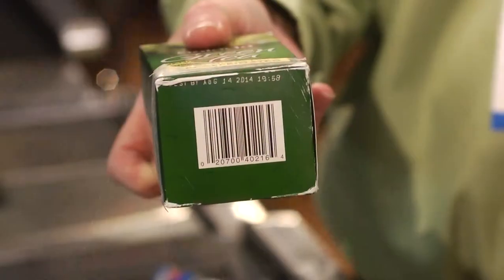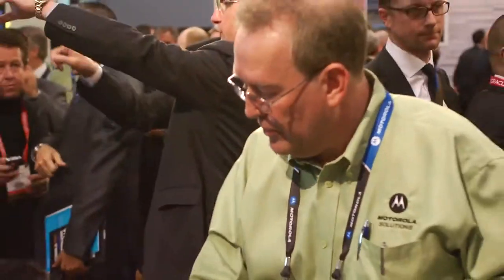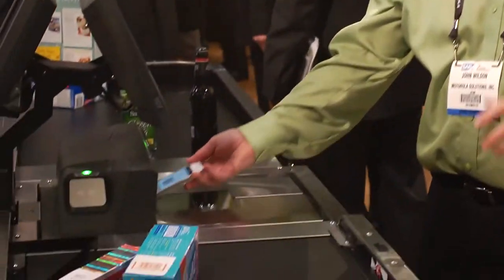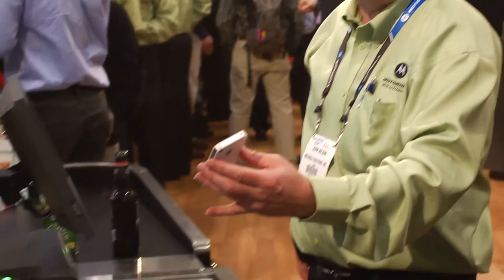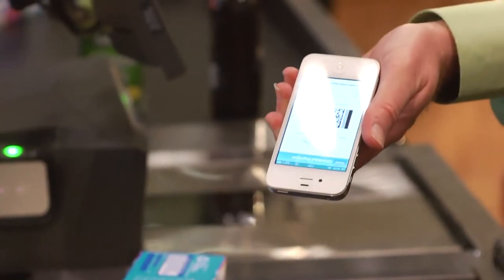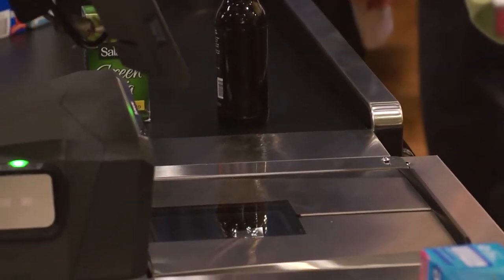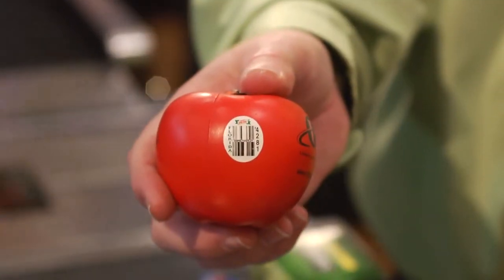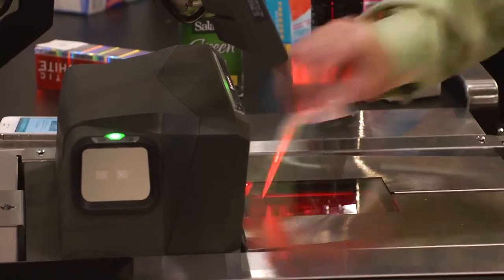Barcode Retail MP6000 Multi-plane Bioptic Imager Demonstration